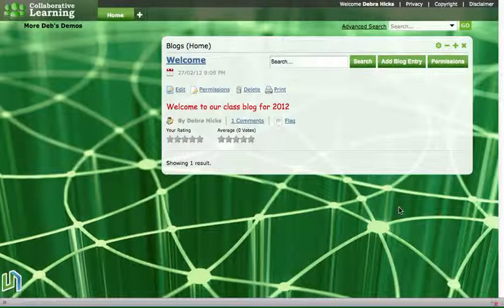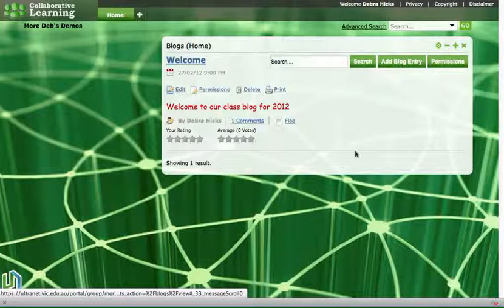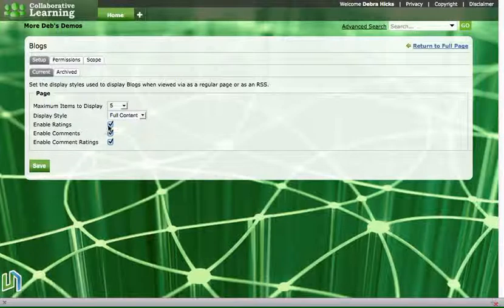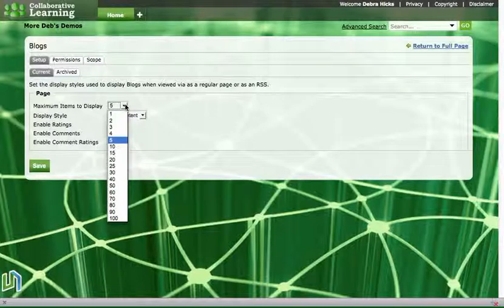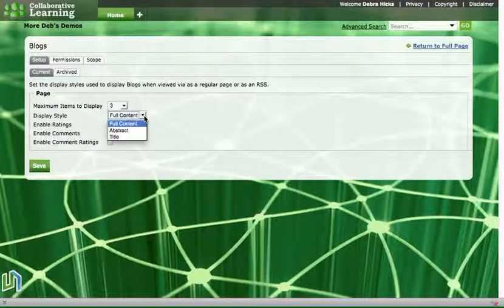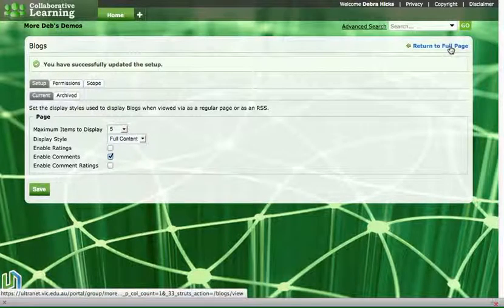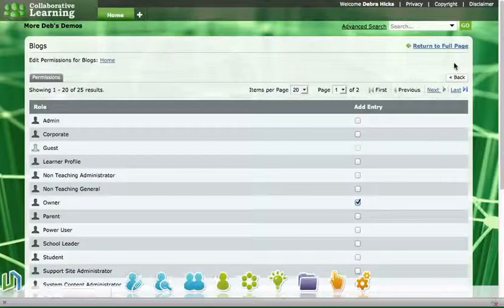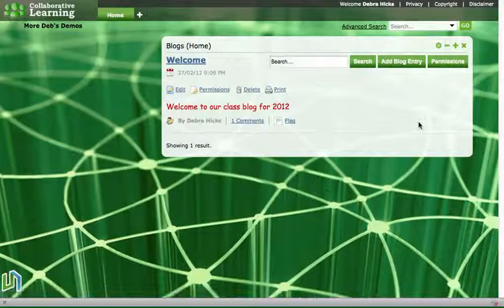Changing the default settings and permissions on an Ultranet blog